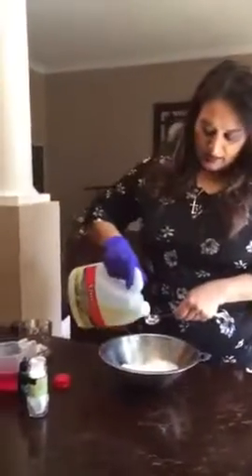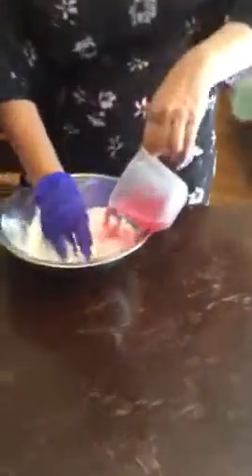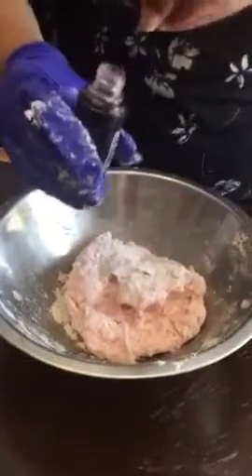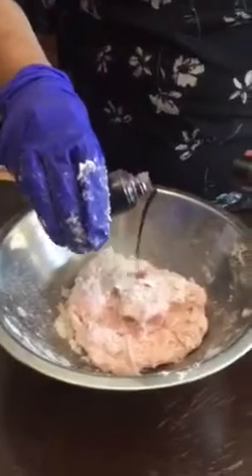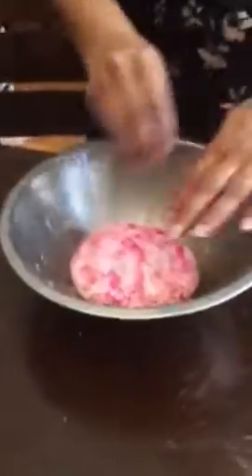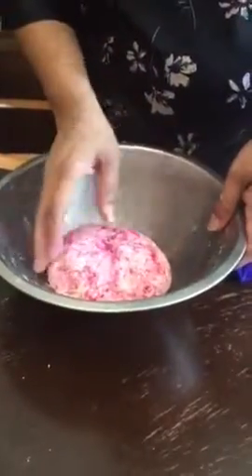Making Playdough at Home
Miss Sita - Bramalea Mini-Skool (Room 9) teaching us how to make playdough at home.
1 cup flour
2 tbsp oil
1/4 cup salt
1 tsp cream of tar tar (You can use lemon juice instead)
colouring of your choice
water